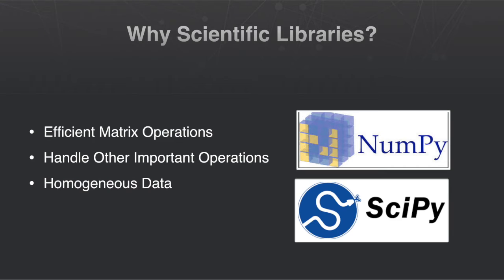Scientific Python Intro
Why Scientific Python?